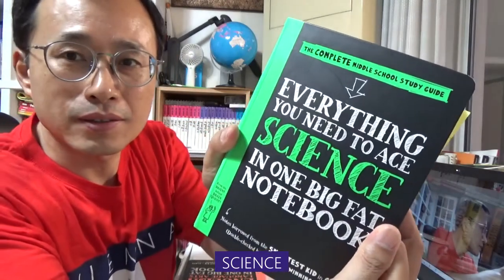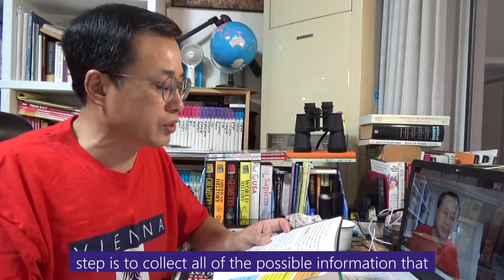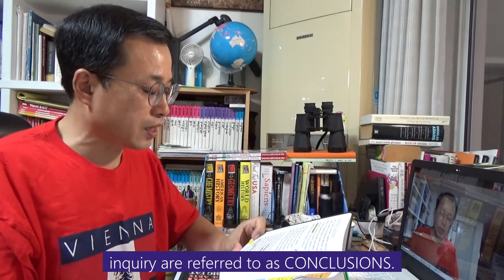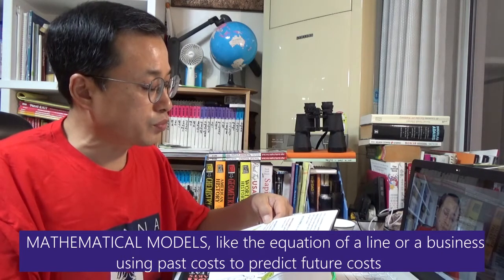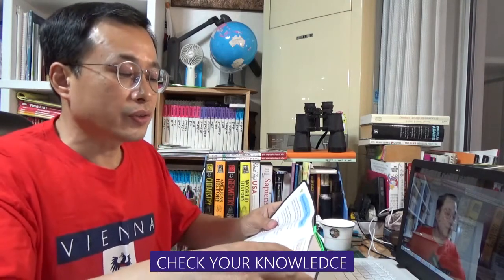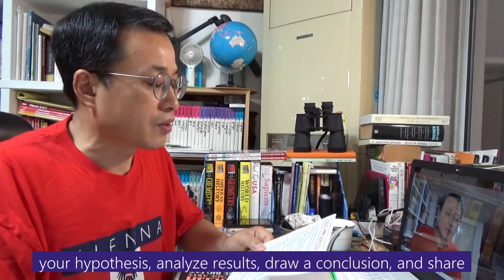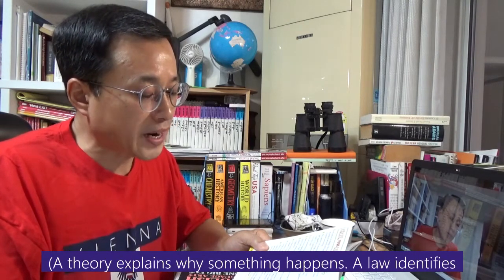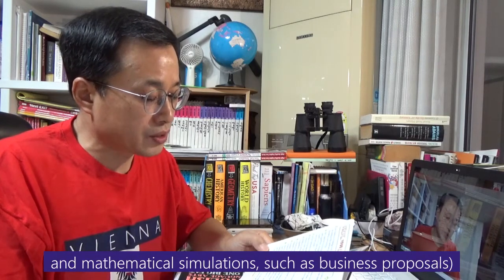Mr. Na's Konglish : Reading "Science" (of Middle School Study Guide)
Sanghyun Na
[Subtitle]
SCIENCE

Chapter 1: THINKING LIKE A SCIENTIST

SCIENTIFIC INQUIRY

Science is a way to find answers to questions about the world
around us. Scientists are very much like detectives, using
evidence to solve complex puzzles. Scientists find evidence
by conducting experiments and making observations. The
process used by scientists to research a question is called
SCIENTIFIC INQUIRY. Trying to find the answers to a
question is also called the SCIENTIFIC METHOD.
A scientific inquiry begins with a question
about the world around us and how it works.
After a question has been identified, the next
step is to collect all of the possible information that
relates to that investigation by doing background research.
making observations, and conducting experiments.

BACKGROUND RESEARCH looks at the findings of past
scientists to predict what will happen in an experiment.
This prediction is called a HYPOTHESIS. Scientists
test their hypotheses by making OBSERVATIONS
and comparing them to their predictions. Observations
require using your senses-the way something looks,
smells, feels, or sounds - to describe an event. Some
observations are QUANTITATIVE and made in the form of
MEASUREMENTS. Some are QUALITATIVE and based
on the qualities of something. The findings of the scientific
inquiry are referred to as CONCLUSIONS.

A MODEL is a representation of something that's too small,
too big, or too expensive to observe in real life. Since models
simplify things to make observing and thinking about them
easier, they are very useful tools for scientists. These are a
few types of models:
  PHYSICAL MODELS, like a globe or a diorama
  COMPUTER MODELS, like a simulation of changing weather patterns
 or 3-D simulations of people or places
  MATHEMATICAL MODELS, like the equation of a line or a
business using past costs to predict future costs

Scientific Ideas, Theories, and Laws
   After making many observations, scientists develop ideas to
explain how and why things happen. Scientific ideas start as
PREDICTIONS, and evidence may or may not support them.
  After a hypothesis has been confirmed through many tests
and experiments, scientists can develop a THEORY. A theory
is a proposed explanation that has been extensively tested
and is based on many observations.
  A scientific LAW, like a theory, is based on many observations.
A law is a rule that describes how something in nature
behaves, but not necessarily why it behaves that way.
For example, SIR ISAAC NEWTON observed that
objects naturally fall to the ground. To describe
this pattern, he came up with the law of universal
gravitation. This law predicts the motion of objects
under the force of gravity but doesn't explain why
objects move that way.

CHECK YOUR KNOWLEDGE
1 What are the three main branches of science, and what does
each study?
(Life science (or biology) is the study of living things; earth science is
the study of the earth and space; and physical science is the study
of matter and energy.)

2. What are the basic steps of scientific inquiry?
(Ask a question, do background research, make a hypothesis, test
your hypothesis, analyze results, draw a conclusion, and share
results. Or, if your hypothesis is proven false, make a new hypothesis
and start again.)

3. What is a hypothesis?
(It's an educated prediction that can be tested.)

4. If your observations do not support your hypothesis, what
should you do?
(Make a new hypothesis based on your observations and begin the
process over again.)

5. How is evidence used in scientific investigations?
(Evidence-observations and data-can either support or oppose
a hypothesis.)

6. Compare and contrast a theory and a law.
(A theory explains why something happens. A law identifies what
happens in nature but doesn't necessarily explain why it happens.)

7. What are models, and why are they used in science?
(A model is a representation of something. Models are used in science
to help us think about things that are difficult to observe in real life.)

8. Give an example of a physical model, a computer model,
and a mathematical model.
(PHYSICAL MODELS: maps, globes, and dioramas
COMPUTER MODELS: 3-D simulations of people or places and
simulations of moving weather fronts
MATHEMATICAL MODELS: equations, such as the equation of a line,
and mathematical simulations, such as business proposals)